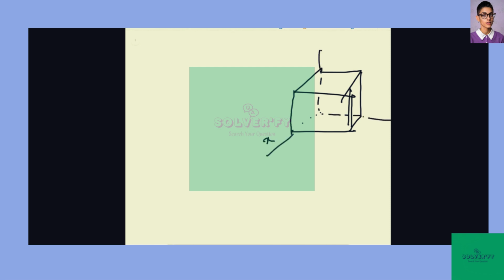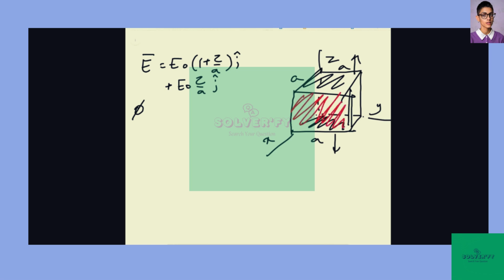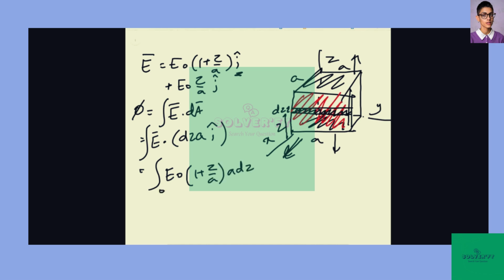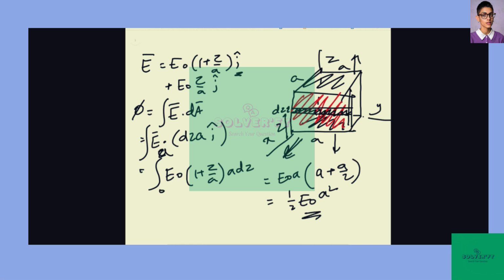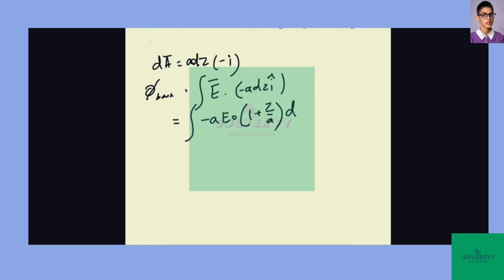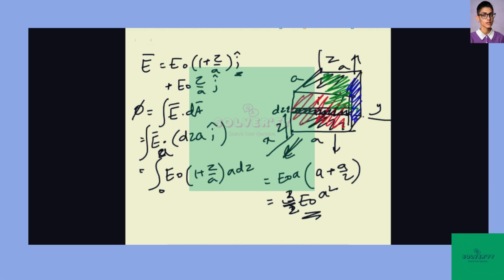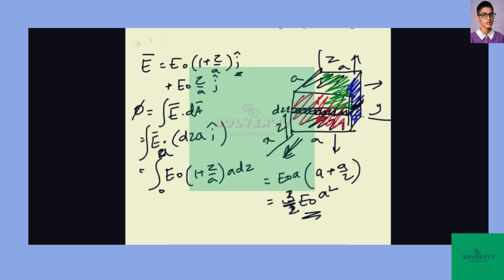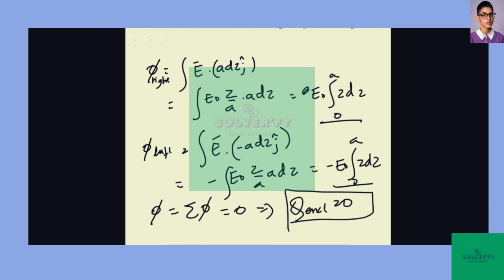In a cubical volume, 0.70 on a side, the electric field is where and The cube has its sides parallel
In a cubical volume, 0.70 on a side, the electric field is where and The cube has its sides parallel to the coordinate axes, Fig. Determine the net charge within the cube.